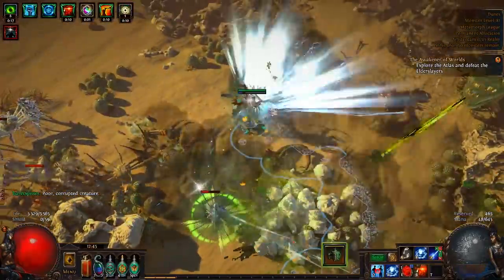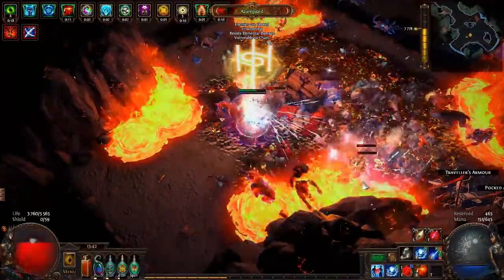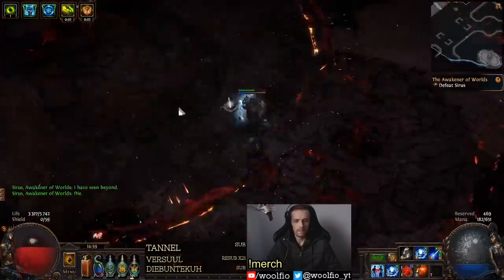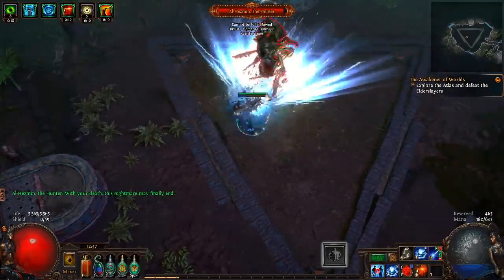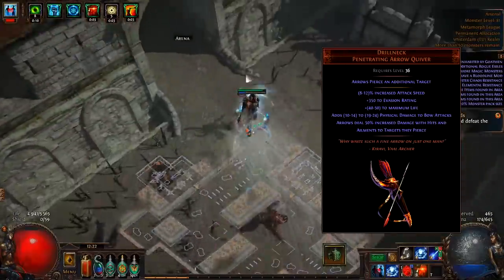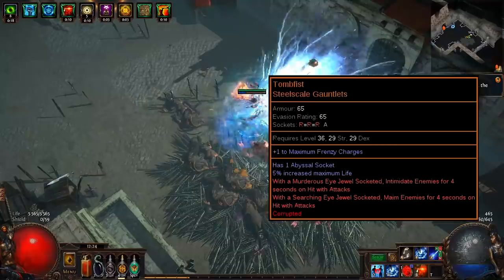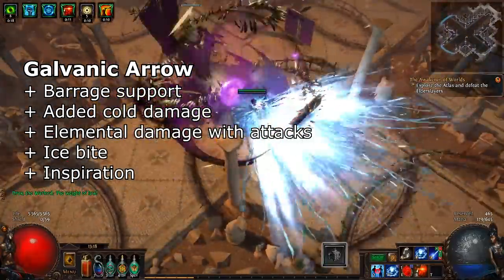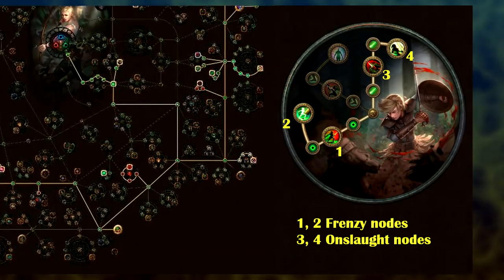Galvanic Arrow with Quill Rain MADNESS! My new favorite build - Path of Exile (3.9 Metamorph)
Actually viable Quill Rain use with Galvanic Arrow is my new favourite build in Metamorph league. Using life gain on hit with 90+ hits per second makes it very tanky. Damage is not top tier, but the play style just felt so pleasant. Sirus viable with practice.
Time codes
1:58 what can it do, with numbers.
4:48 items
7:46 skills and links
8:42 passive tree
Passive tree and PoB (click then copy link)
Use LocalIdentity's Fork PoB, it is more advanced.
Ascendancy: Raider
Bandits: 2 passive points

Support?